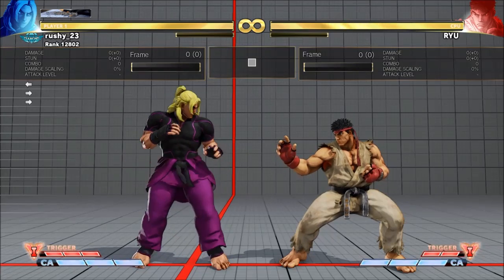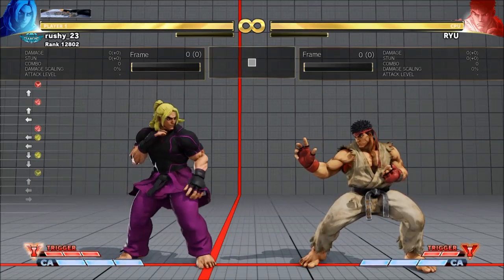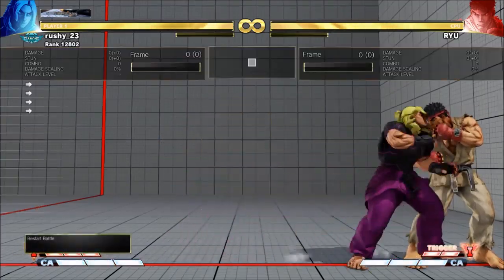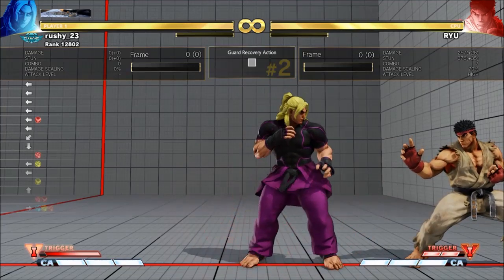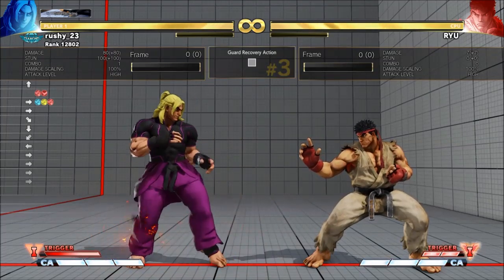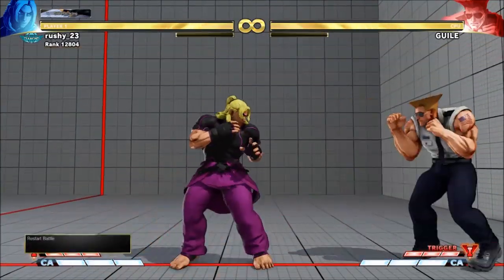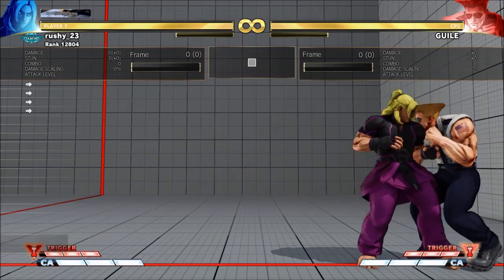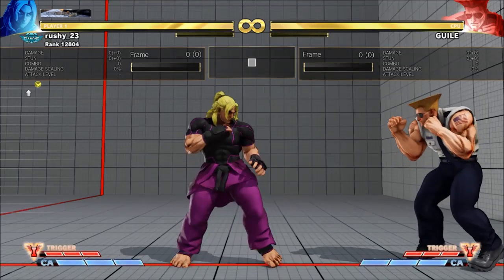SFV S4 Ken: In Depth V-Reversal Punish Guide (With Commentary)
We cover the how to punish knockdown V Reversals with Ken in this video, particularly distinguishing between ones where you must use Neutral Jump MK where Ken crosses up or utral Jump Heavy Attack where he doesnt.

I further explore how to maintain better screen positioning vs characters where Ken does cross up to punish them.